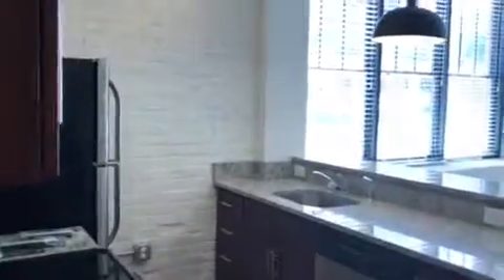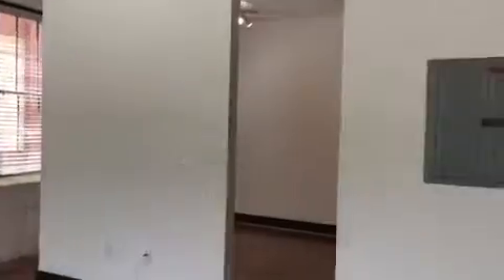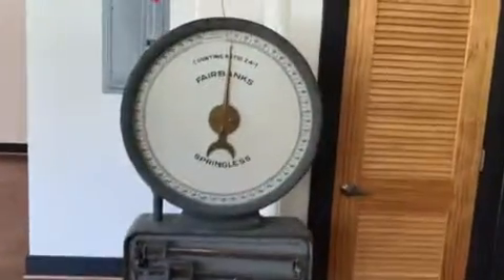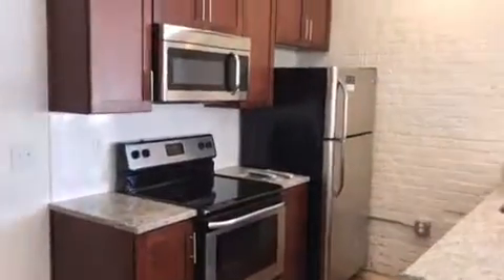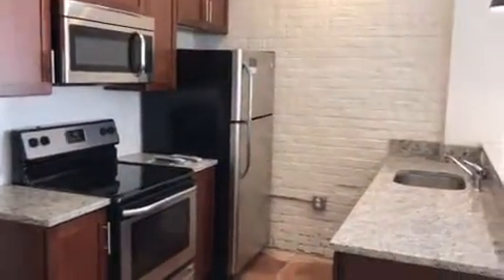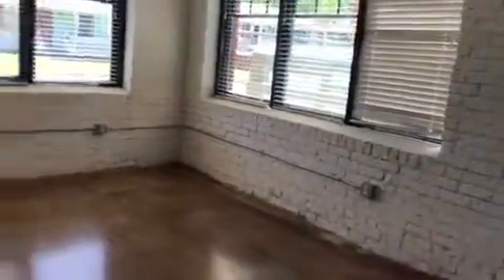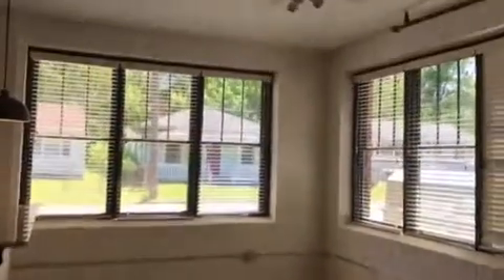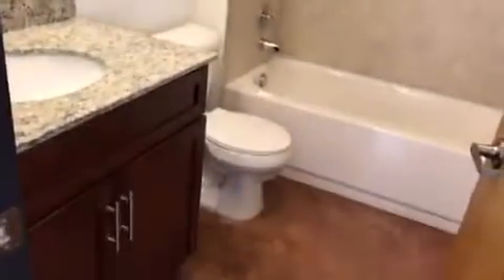Long Lofts - Lock & Key #114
Welcome Home to Long Lofts!